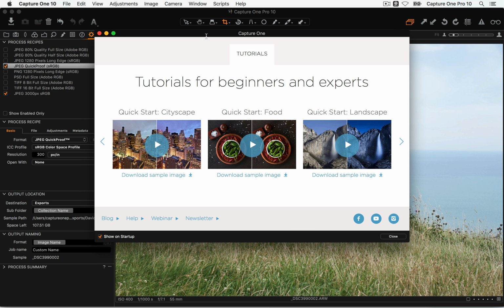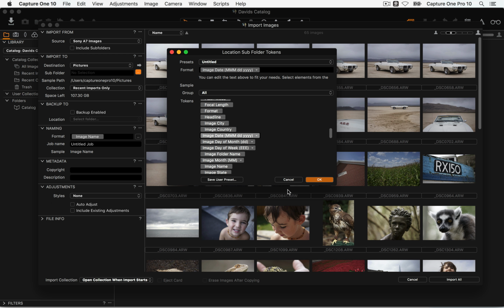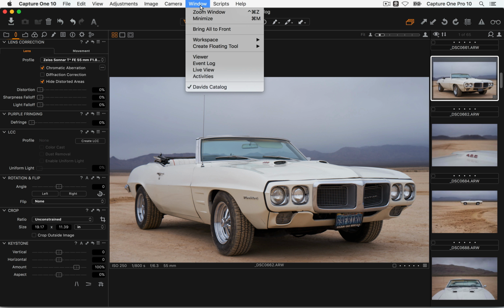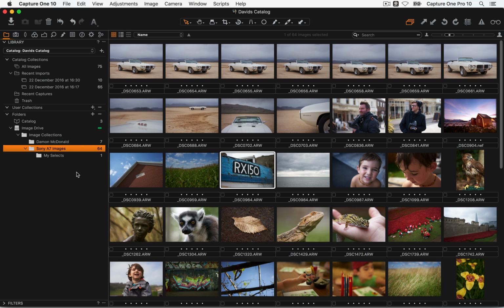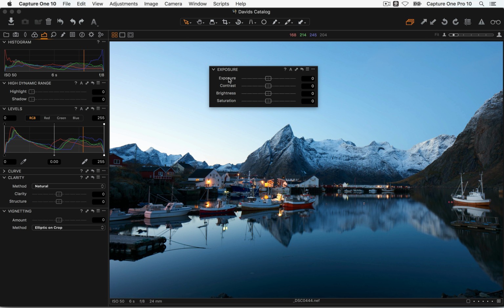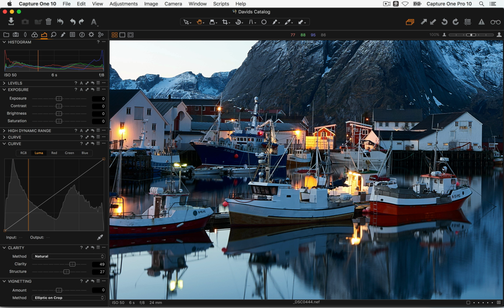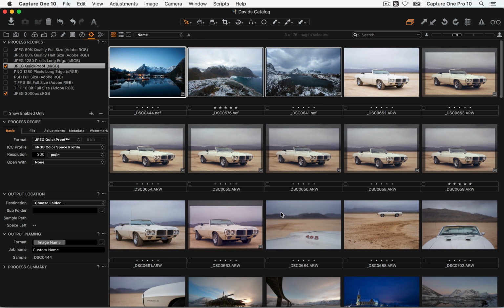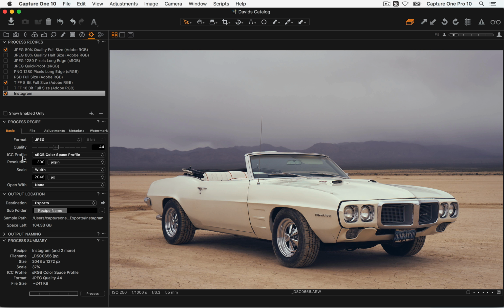Capture One Pro 10 Webinar | Getting Started with Capture One Pro 10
Capture One Pro 10 was launched on December the 1st delivering even more power and precision to RAW conversion and Asset management.

If you are new to Capture One and want a good head start, or simply want to brush up on the basics, then this Webinar is for you.

Learn how to get started and make the most of your 30 day trial.